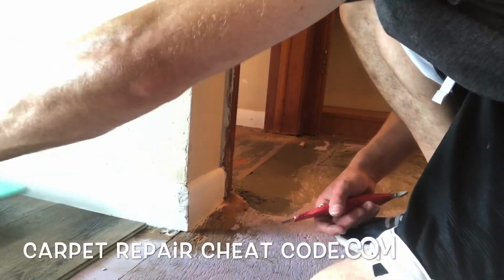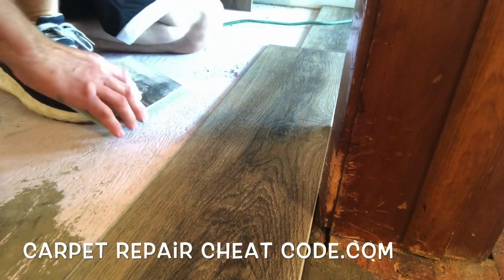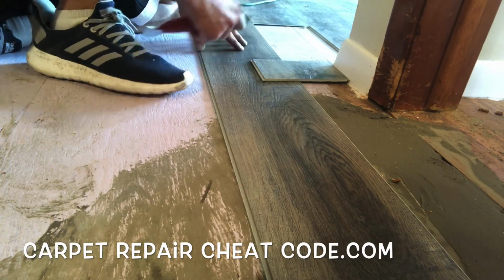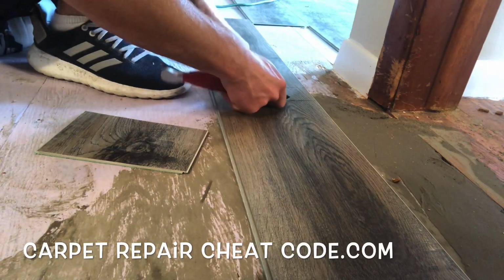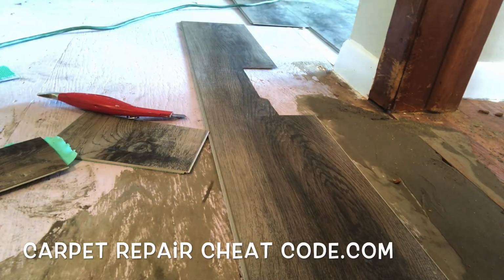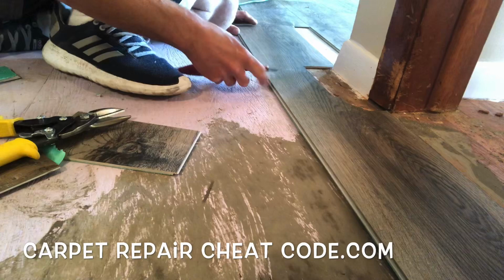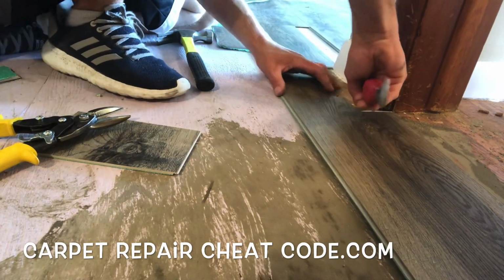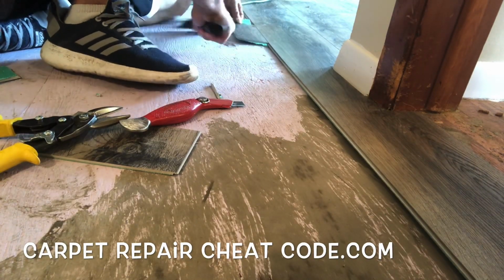How To Cut Vinyl Plank Flooring Around Walls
The carpet repair service business is booming!! Learn how to earn $75 to $125 an hour doing simple repairs